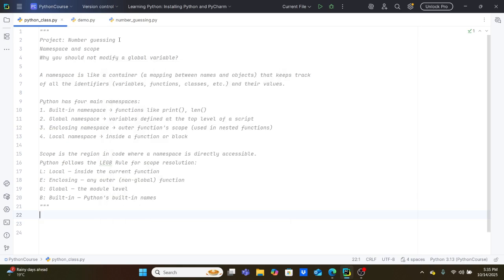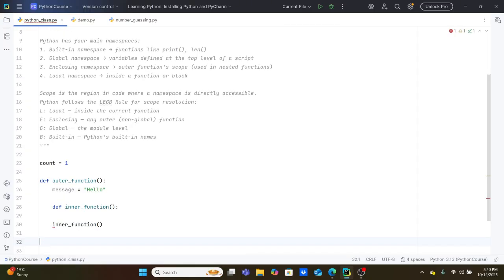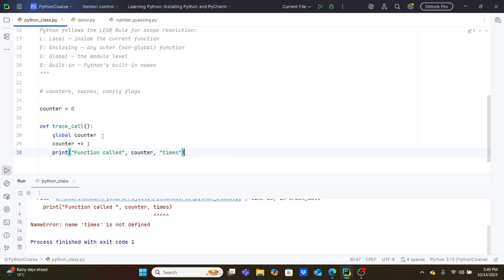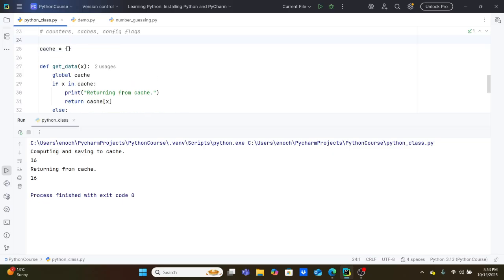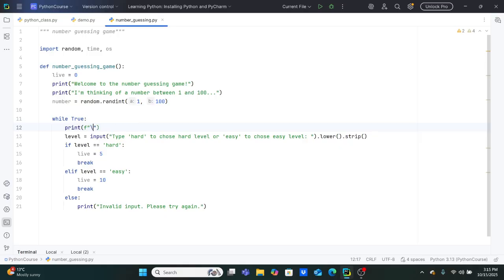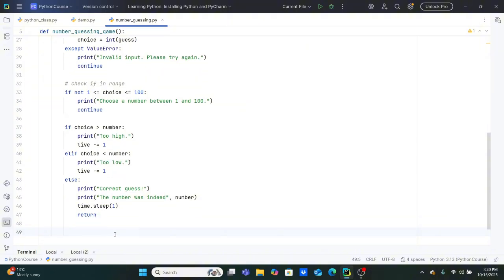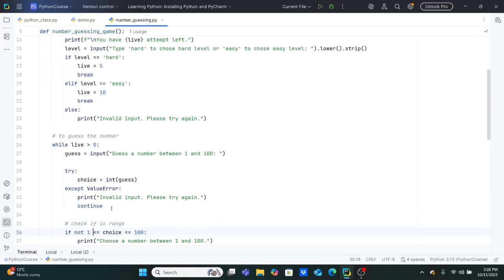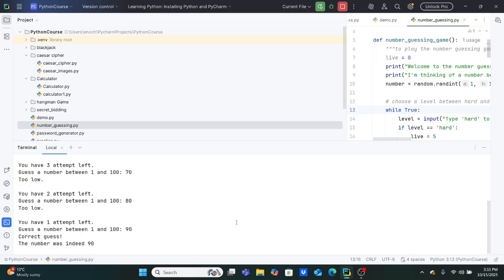Learn python with project 12: Number guessing game; Scope and namespace. Beginner level